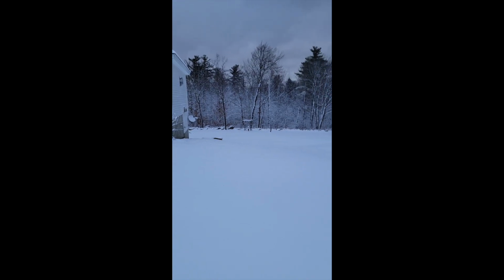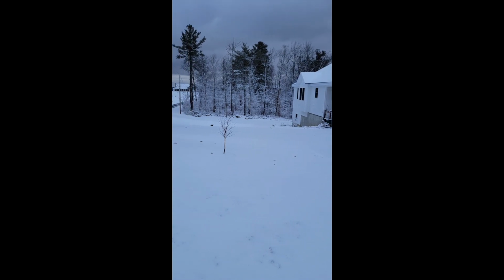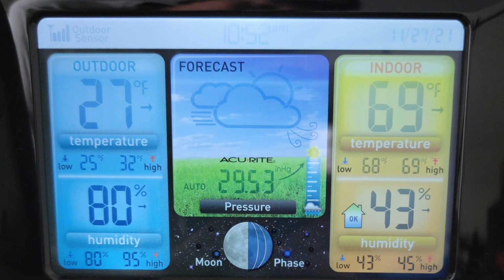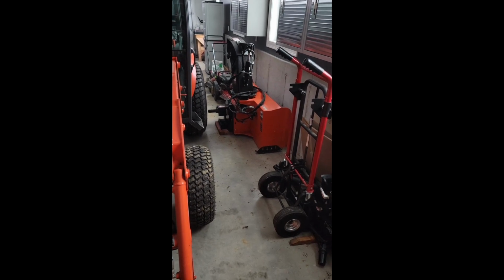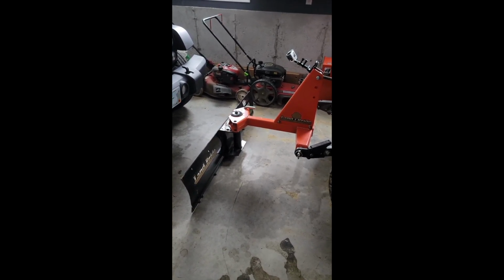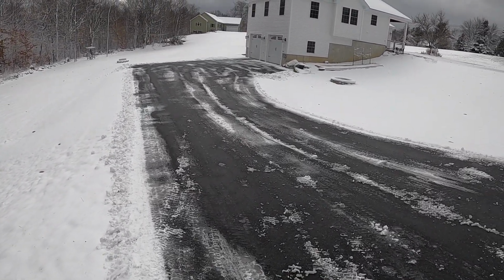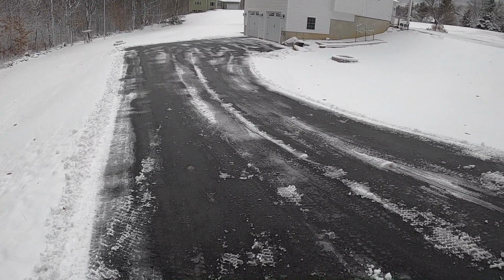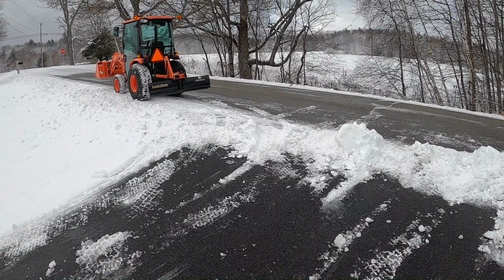#24 1st Snow 2021 Back Blading 11-27-21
First snow of winter 2021. Was expecting mostly rain, maybe a dusting but got 2-3 inches of wet sticky stuff. This would be a back blade anyway but I haven't put on the front end snow blower yet. I need your help though, do you operators with blades prefer to drag (forward) or push (backward) and which way works best for you? I can't stand having any pack of snow on my driveways.